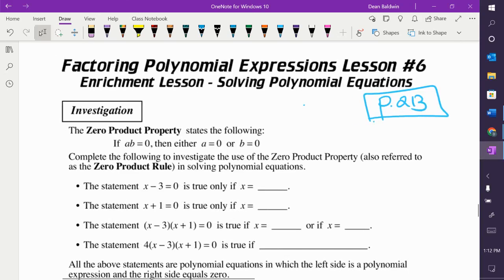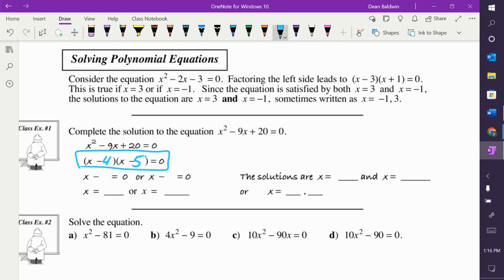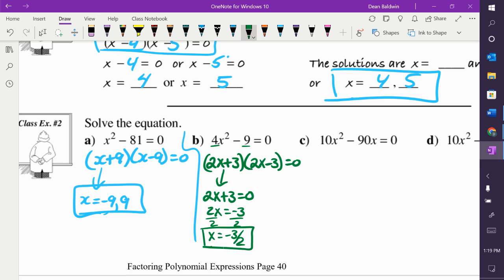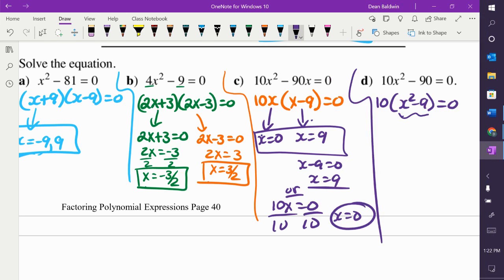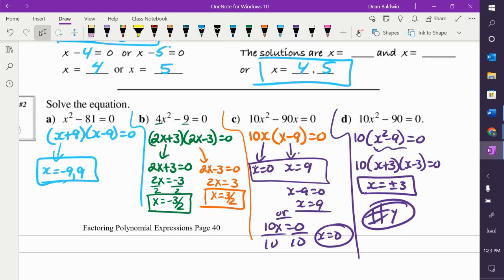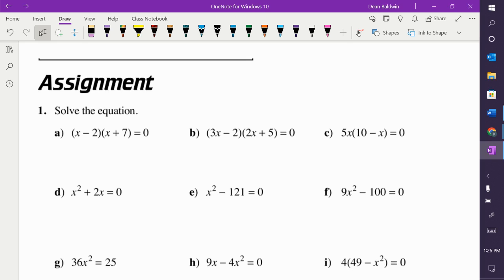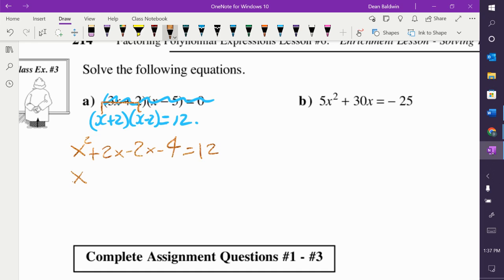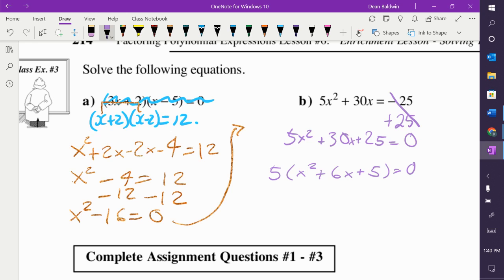Factoring Lesson 6